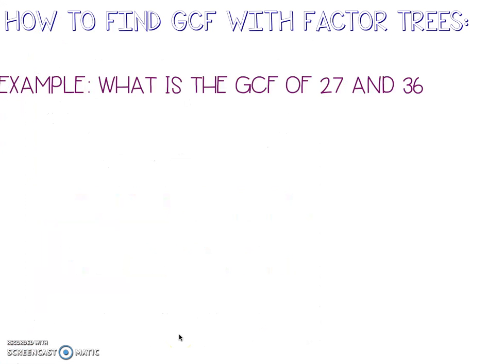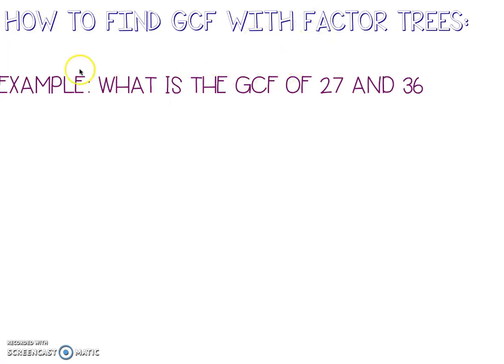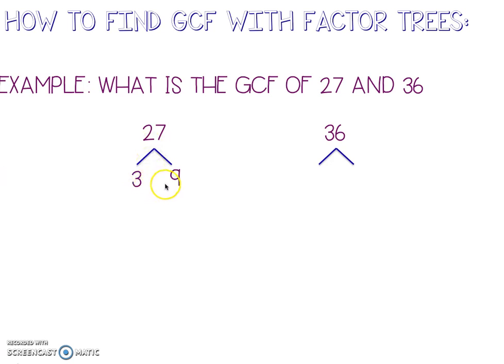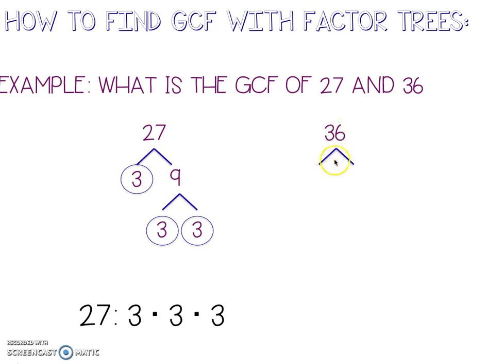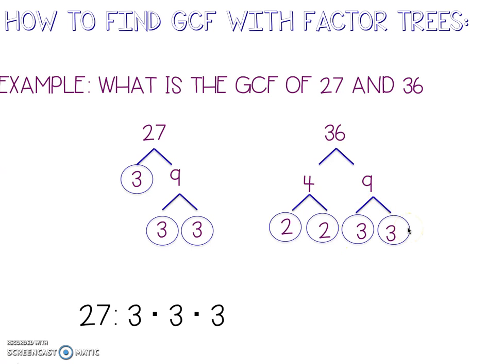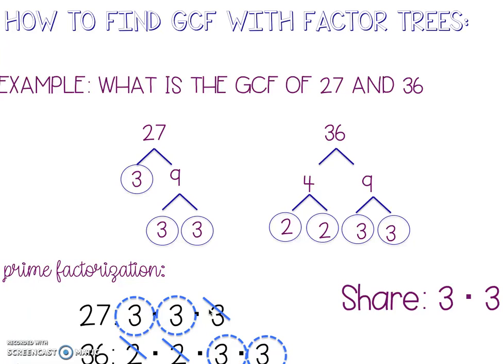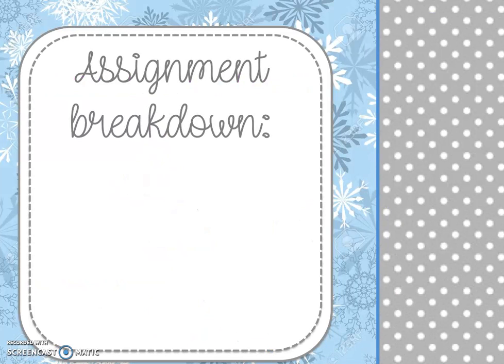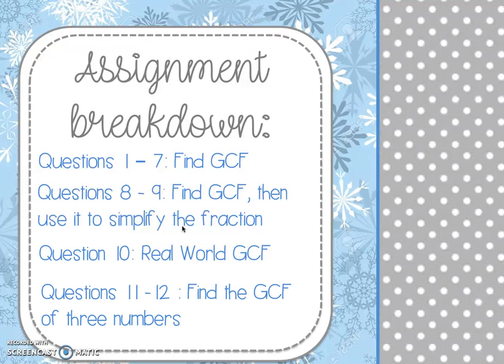NTI Day 1 Greatest Common Factor